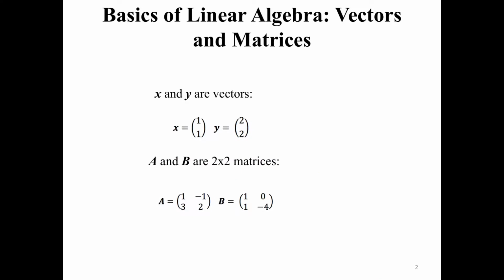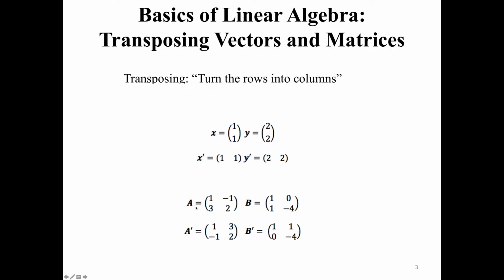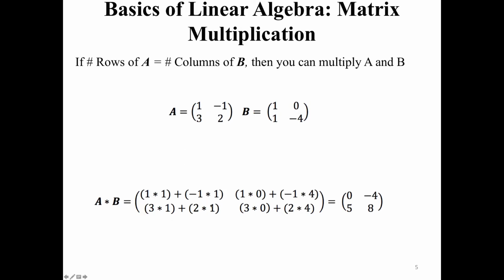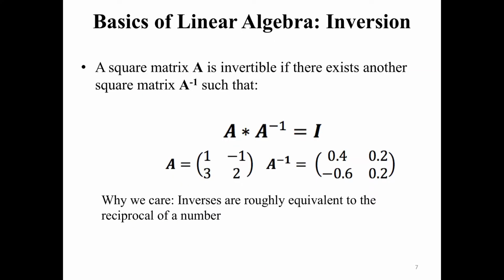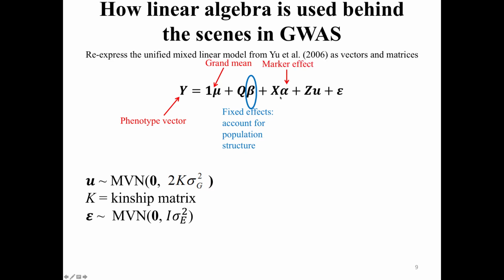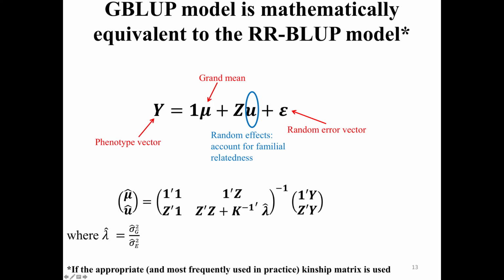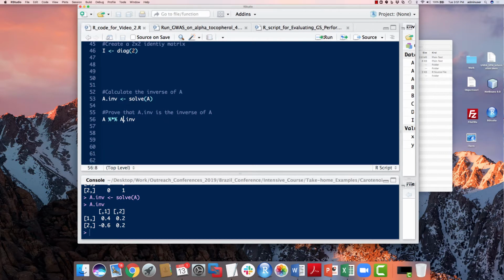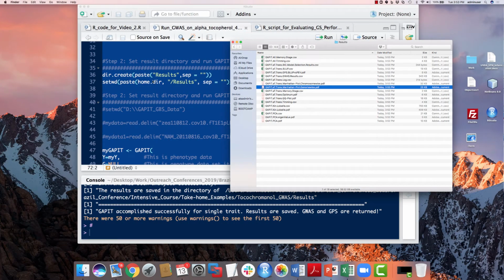Linear algebra involved with GWAS and GS and how to code it in R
Table of Contents:

00:00 - Video 2: Linear algebra involved with GWAS and GS and how to code it in R
00:31 - Basics of Linear Algebra: Vectors and Matrices
01:46 - Basics of Linear Algebra: Transposing Vectors and Matrices
02:53 - Basics of Linear Algebra: Addition
03:37 - Basics of Linear Algebra: Matrix Multiplication
04:49 - Basics of Linear Algebra: Identity matrix
06:08 - Basics of Linear Algebra: Inversion
07:16 - How linear algebra is used behind the scenes in GWAS
08:00 - How linear algebra is used behind the scenes in GWAS
08:39 - How linear algebra is used behind the scenes in GWAS
08:56 - Ridge regression best linear unbiased prediction (RR-BLUP) for genomic selection
09:36 - GBLUP model is mathematically equivalent to the RR-BLUP model*
10:03 - GBLUP model is mathematically equivalent to the RR-BLUP model*
10:04 - GBLUP model is mathematically equivalent to the RR-BLUP model*
10:14 - GBLUP model is mathematically equivalent to the RR-BLUP model*